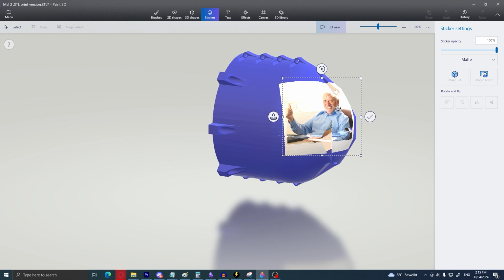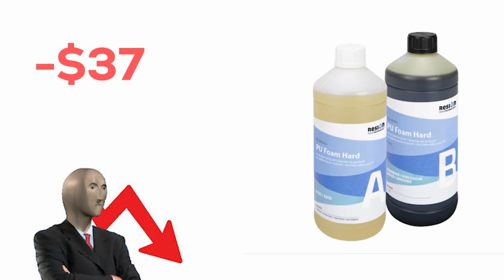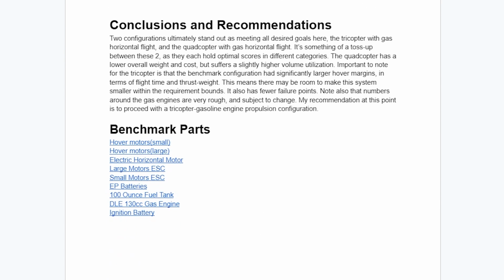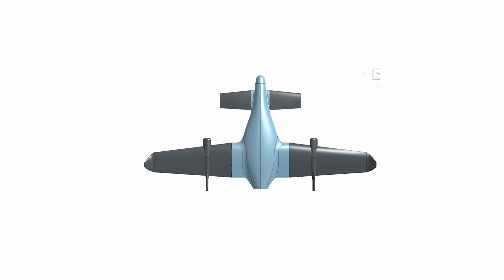building a UAV with PU FOAM moulding \ engineering a UAV week 8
in this week we are going to try to mould PU foam to build out UAV out of. this UAV will be used in a UAV swarm. the PU foam could be a lightweight and strong material to make the drone out of. we are going to find out: is PU foam strong? can PU foam be used for a drone? Can PU foam be mould? can a 3d printer make a mould for PU foam? can we use PLA as a PU foam mould? and much more questions!